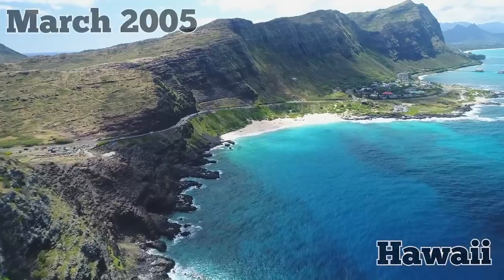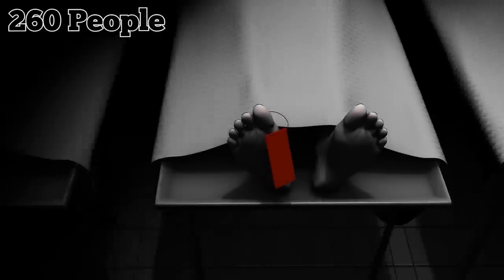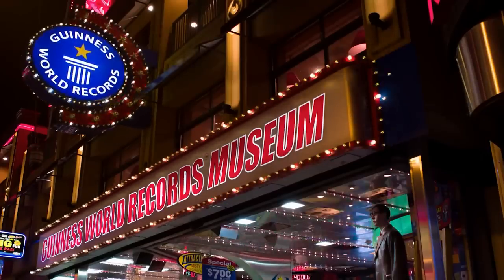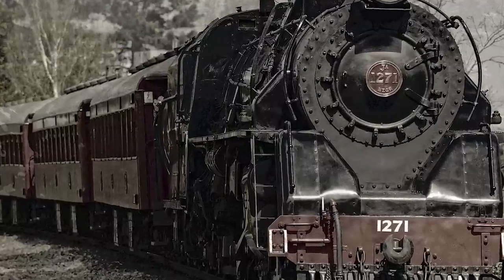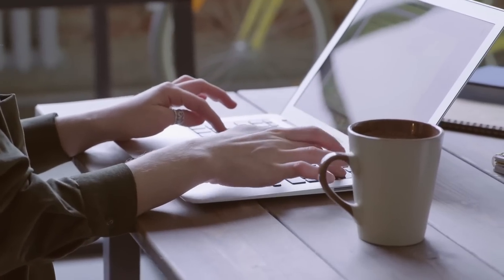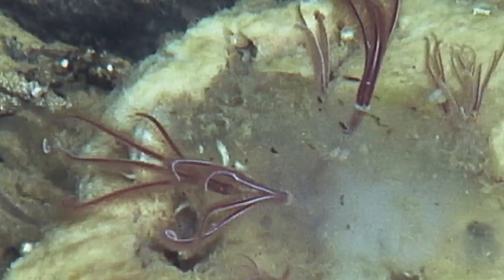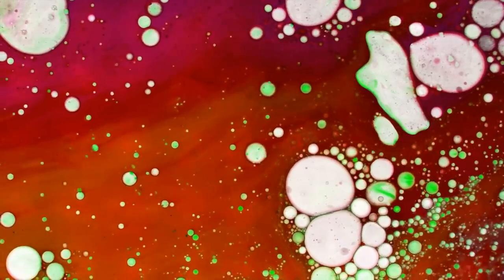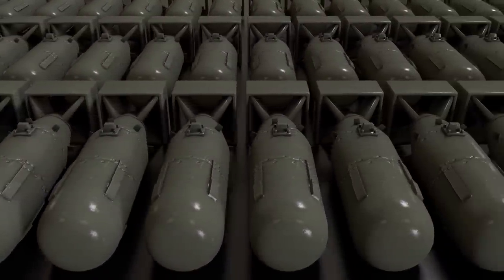Crazy Things Found At The Bottom Of The Ocean